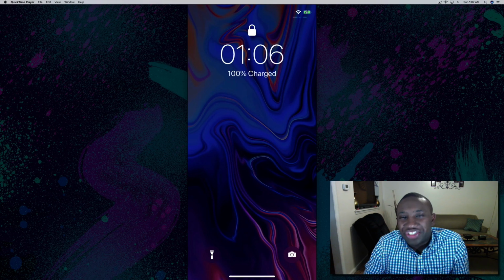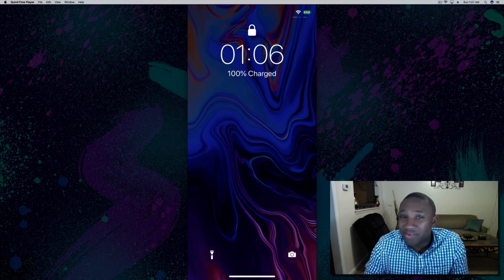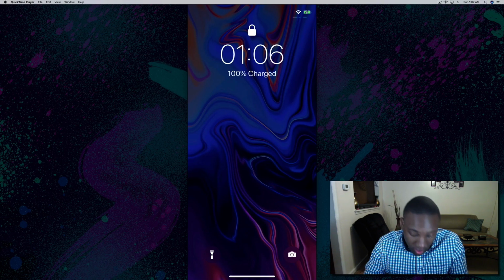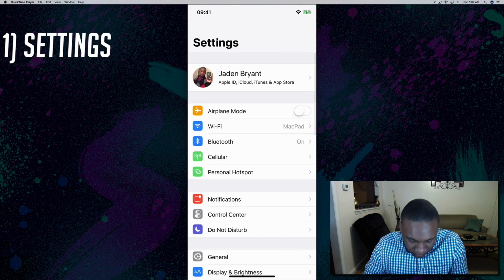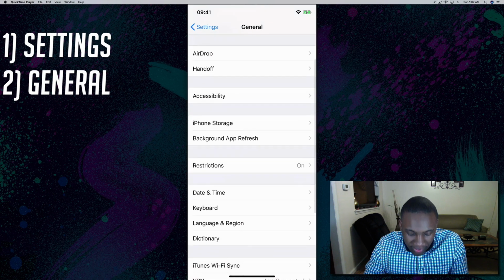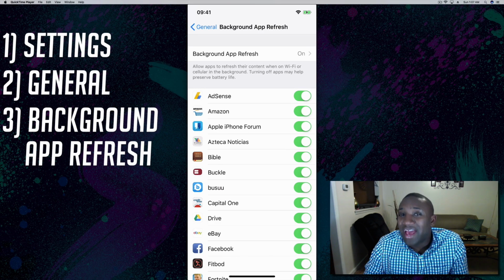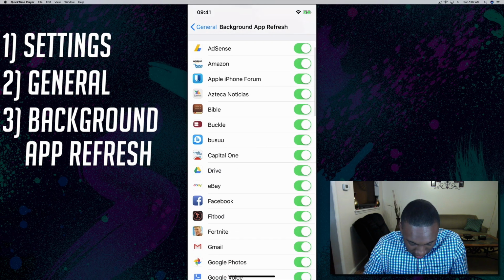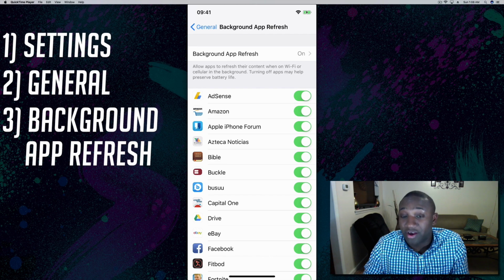HOW TO: Turn Off App Backgroud Refreshing (iPhone & iOS)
How-To APPL with a tutorial on how to stop apps from refreshing in the background.

Welcome to the How-To APPL Youtube Channel! Focused on helping you learn, fix, and embrace your Apple products, such as, your iPhone, MacBook, iMac, iPad, and so forth! I will be posting How-To / Tutorial videos Monday - Friday at 8:00pm EST, as well as APPL-TALK episodes on Saturday mornings at 10:00am. So let's get to it, so you can learn How-to APPL ... without the E ...

INSERT LINKS TO OTHER VIDEOS MENTIONED IN VIDEO

Want to have a how to video made from your own questions  and problems? Here’s how:
    1. You youtube account name. (For a shoutout)
    2. Your Apple Device.
    3. A description of your question or problem needing fixed.